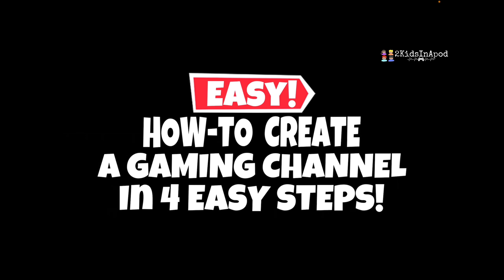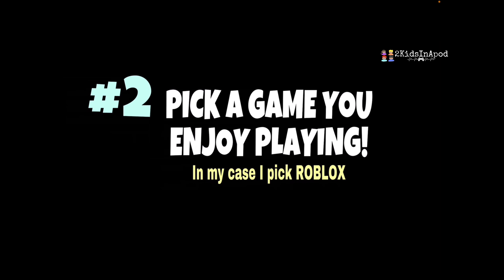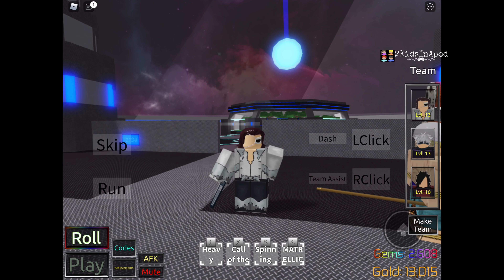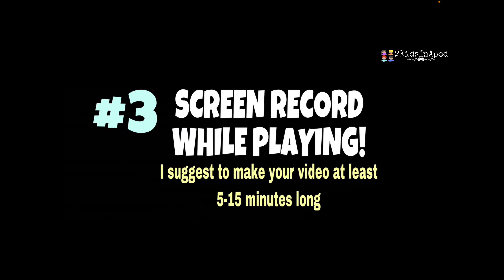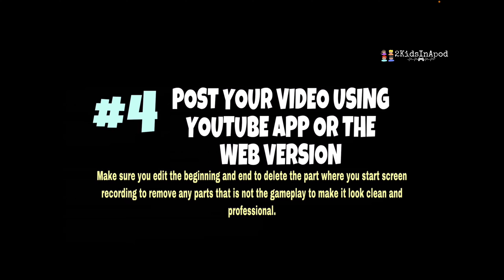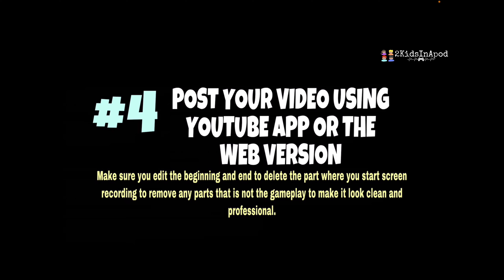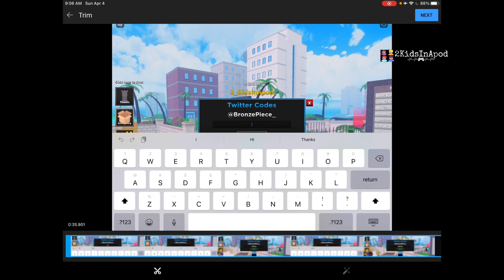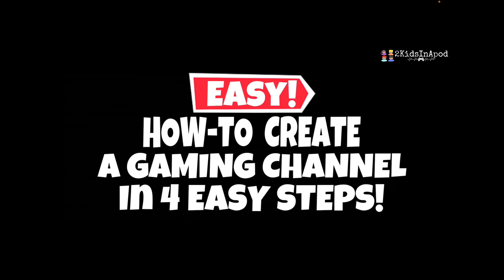How To Create A Successful Gaming Channel in 4 Easy Steps and Get Monetized in Less than a Year!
Remember Every Time You Watch Our Videos Helps us HELP more people and animals In Need! So WE Thank YOU for that!

HELPFUL LINKS

HOW TO ADD YOUTUBE CHANNEL ICON ON VIDEOS AND PROTECT YOUR VIDEOS FROM COPYRIGHT and VIDEO THEFT

TUTORIAL How to make gaming video with facecam like a Pro using iPad or iPhone for YouTube video

HOW TO ADD TAGS IN YOUTUBE CHANNEL + WHY IT’S IMPORTANT FOR YOUR CHANNEL’S SUCCESS + LEARN ANALYTICS

Edit App
iMovie

Thumbnail maker
PicsArt